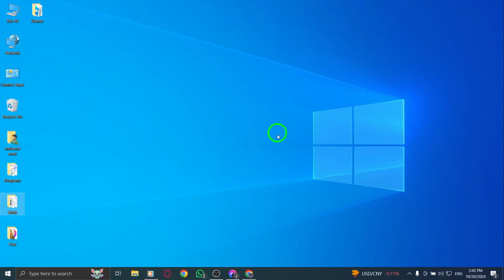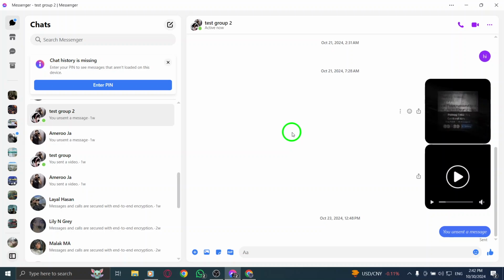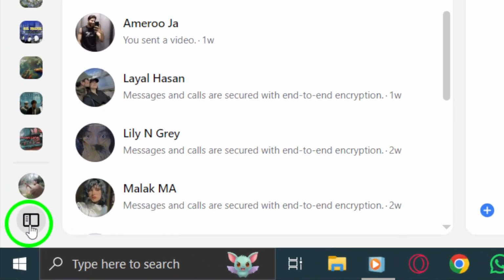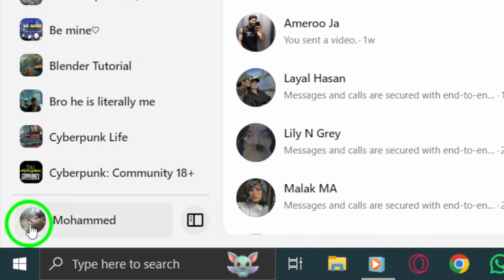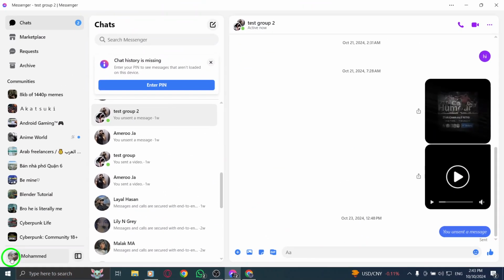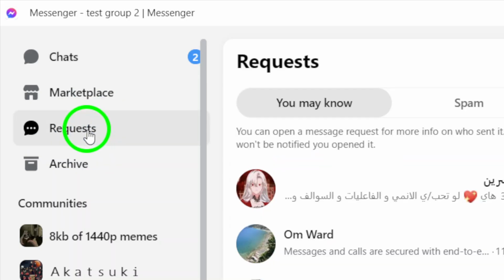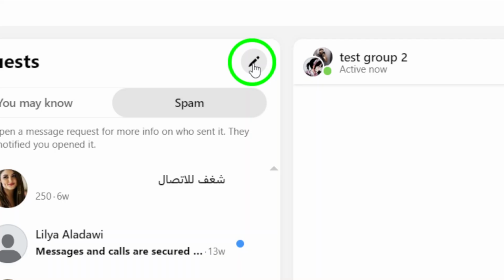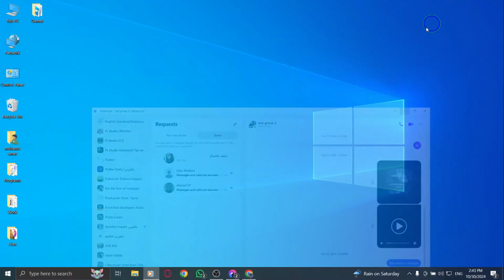How To Allow Everyone To Send A Message Requests On Messenger App On PC (New Update)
Learn how to allow everyone to send message requests on Messenger app for PC with this easy guide. Connecting with new people has never been simpler!

Steps:
1. Open Messenger app.
2. At the left side menu, click on the menu icon under your profile photo.
3. Click Requests.
4. Click on See who can message you.
5. At the next page, click on Who can send you friend requests.
6. Choose Everyone.

Chapters:
00:00 Intro
00:12 Soultion
01:05 Outro